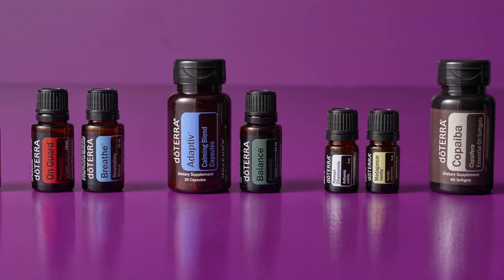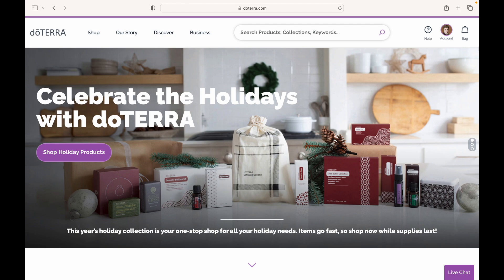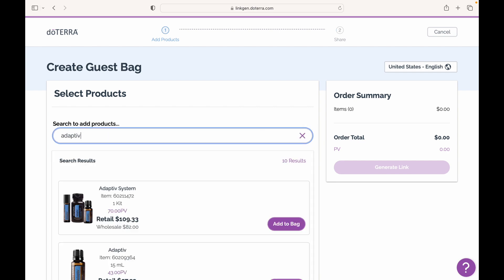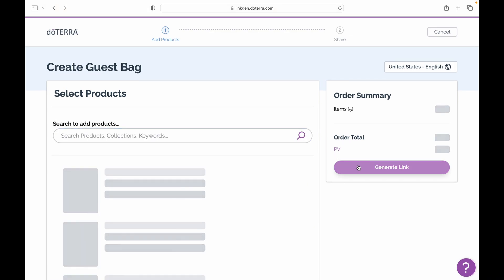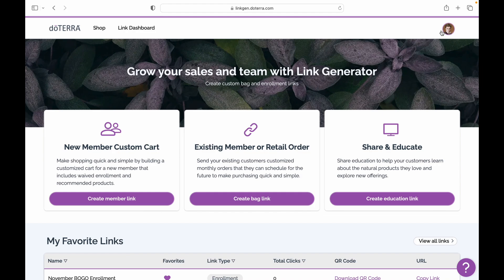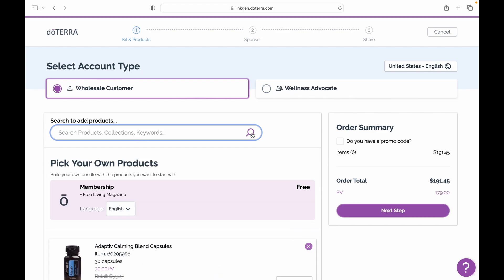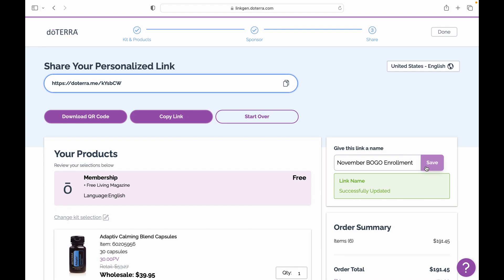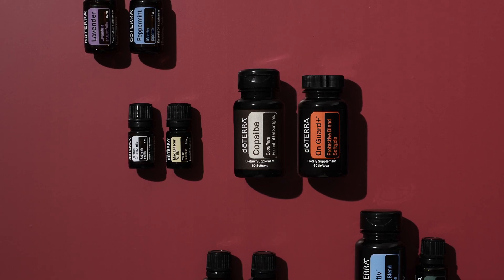Build Your Own BOGO Box! - Desktop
BOGO’s are back and we’ve got a business hack for you that’s going to make your BOGO week a huge success. If you want to offer a BOGO box to your customers we’re going to show you how you can build your own utilizing the link generator on your desktop!